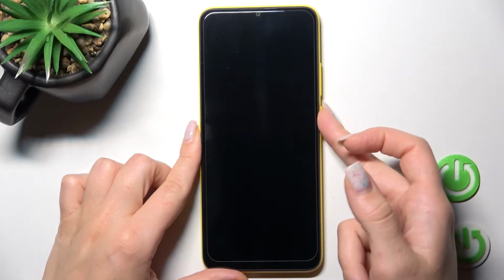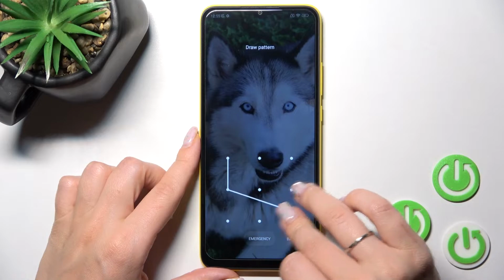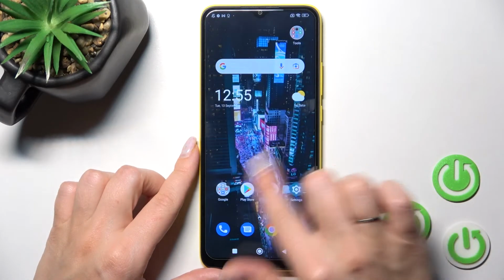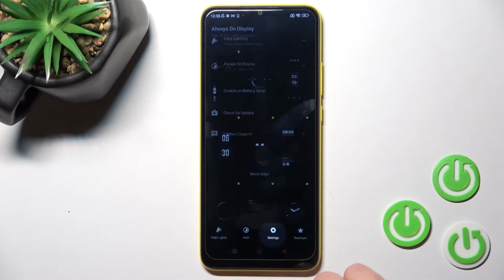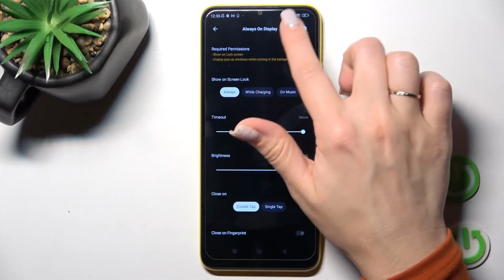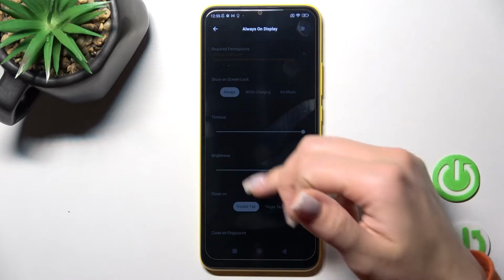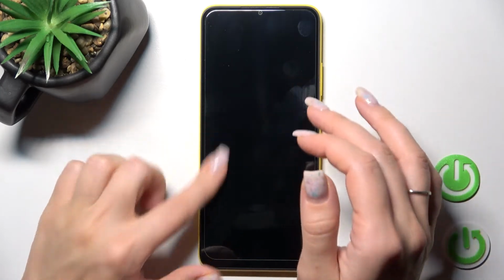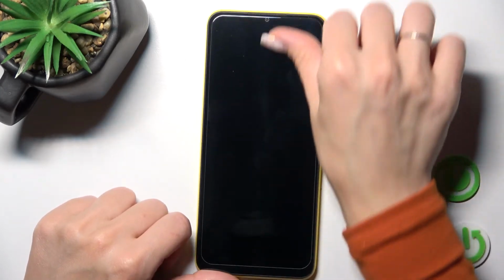How to Turn Off Always On Display on POCO C40 - Disable AOD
Find out more info about POCO C40:
Let's follow our steps if you want to know how to turn off Always On Display on your POCO C40. First of all, you need to open the Muviz Edge app on your device, then find out how to deactivate AOD on your phone.

How to turn off AOD on POCO C40? How to disable AOD in POCO C40? How to disable Always On Display on POCO C40? How to turn off Always On Display in POCO C40?